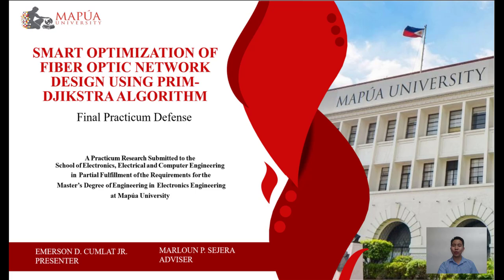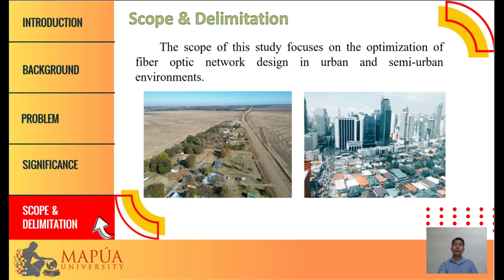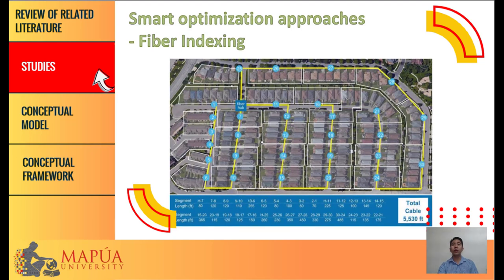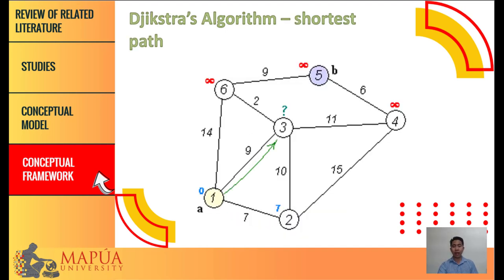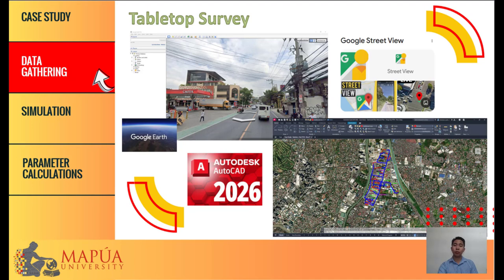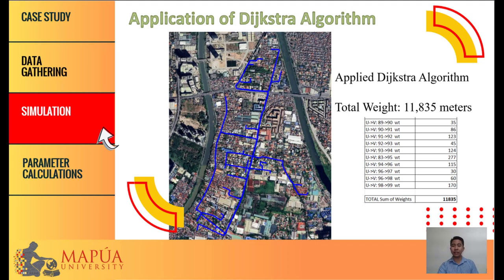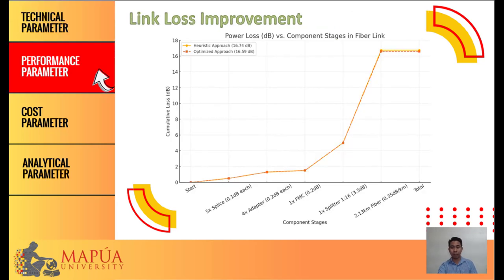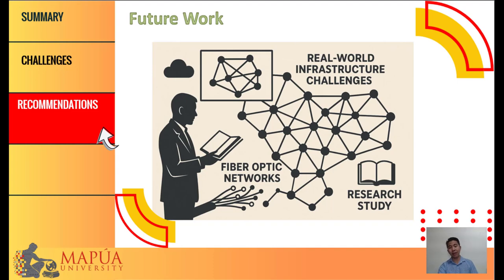Cumlat - Practicum Final Defense Presentation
Good day to the respected panel and advisers. I’m Emerson Dela Cruz Cumlat Jr., a Master of Engineering in Electronics Engineering student at Mapúa University, and today I will be presenting my final defense titled “Smart Optimization of Fiber Optic Network Design Using the Prim-Dijkstra Algorithm.” Drawing from over seven years of experience as a Fiber Network Designer in Fiji, this research addresses a real-world design challenge by applying algorithm-based solutions to improve efficiency in fiber optic deployment.